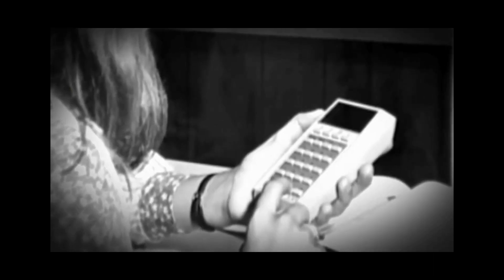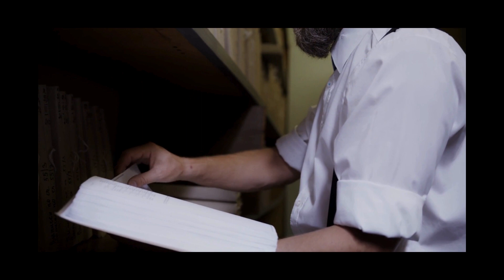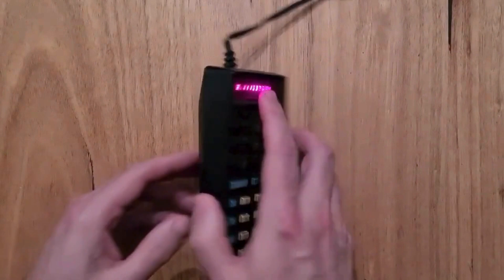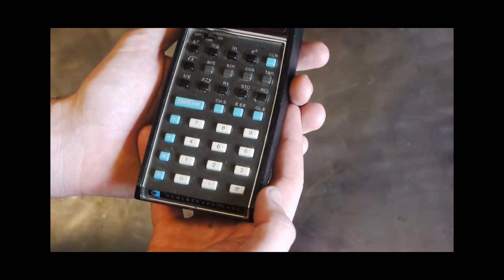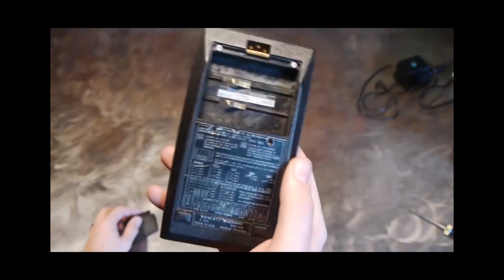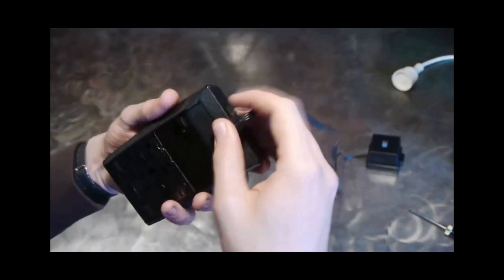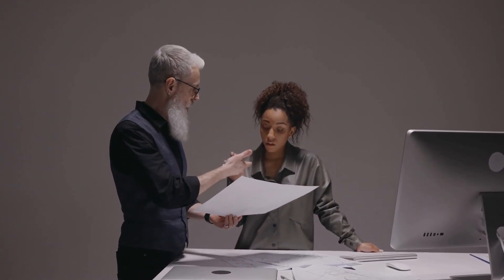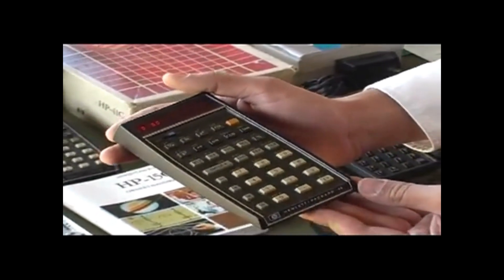The Story of HP-35: World's First Scientific Calculator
🔍 **Unlocking The Story of HP-35: World's First Scientific Calculator!** calculator history hp-35

📽️ Dive into the history of calculators with our latest video! Join us as we explore the groundbreaking HP-35, the world's first scientific calculator that revolutionized the way we crunch numbers.

🤔 Ever wondered about the origins of pocket-sized computing? In this video, we unravel the story behind HP-35, its innovative features, and its significant impact on the field of mathematics. From its inception to its lasting legacy, we cover it all!

🔧 Discover the nuts and bolts of HP-35, explore its unique functionalities, and understand why it became an iconic device in the world of technology. Whether you're a vintage tech enthusiast or just curious about the evolution of calculators, this video is a must-watch!

🔍 **Key Highlights:**
- Historical background of the HP-35
- Features that set it apart
- Impact on mathematics and scientific computing
- A comprehensive review and walkthrough

👍 Don't miss out on this journey through the world of vintage tech!

🗣️ **Join the conversation: What can you say about the World's First Scientific Calculator? Share in the comments below!**